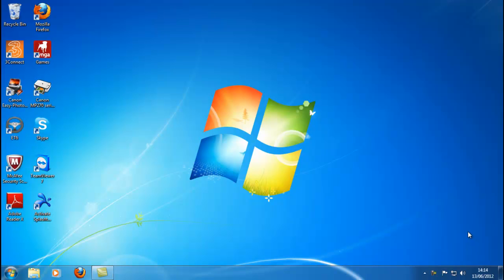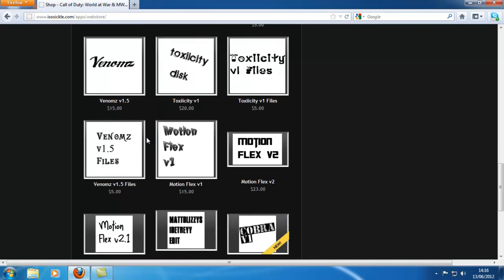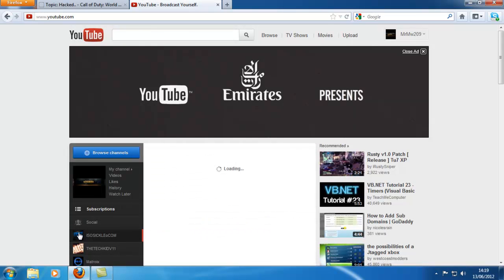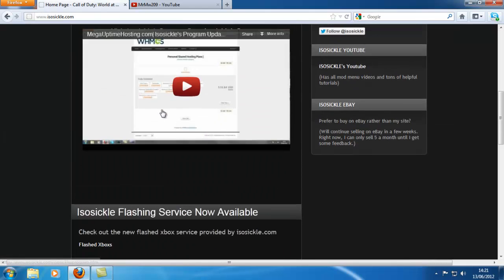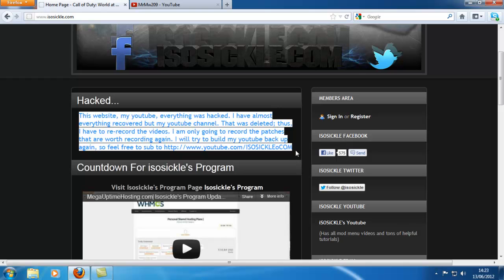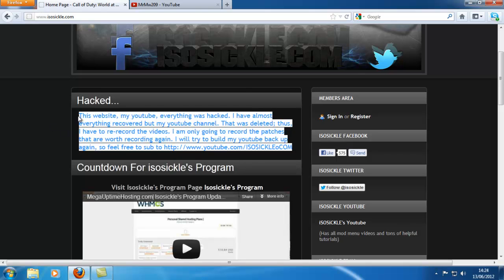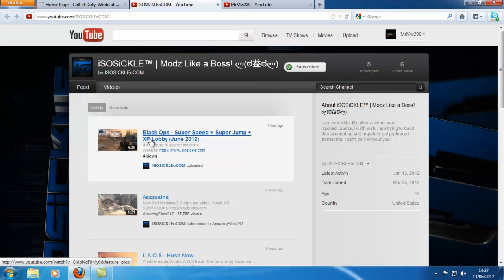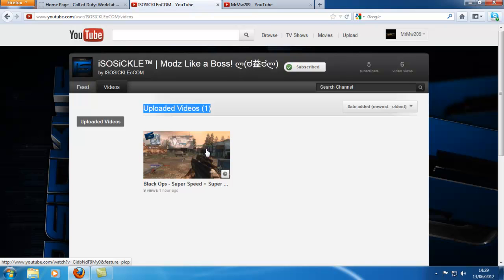support isosickle Being Hacked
Guys support isosickle